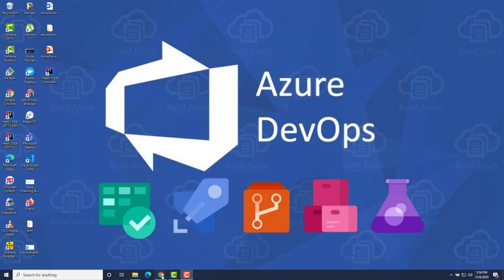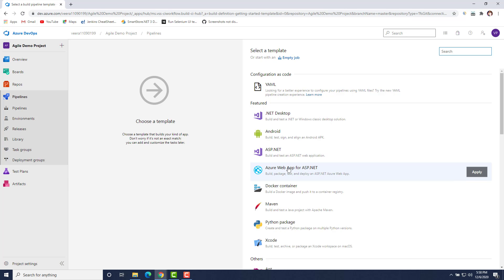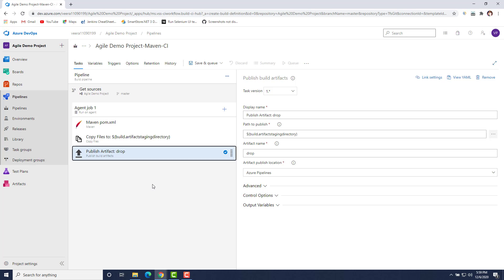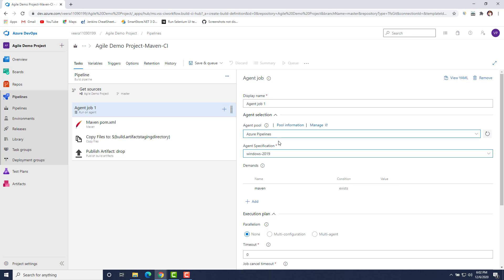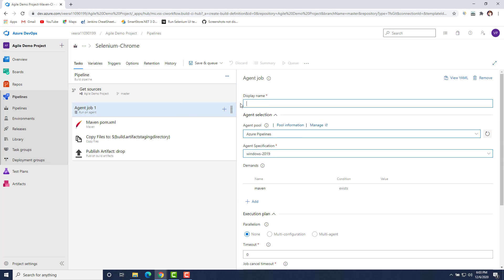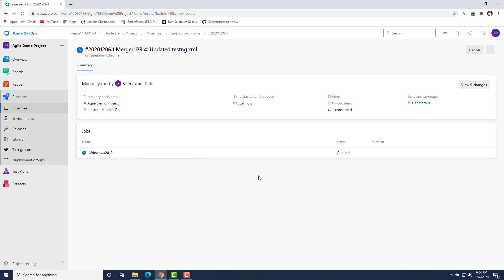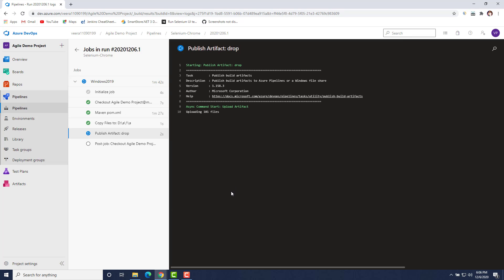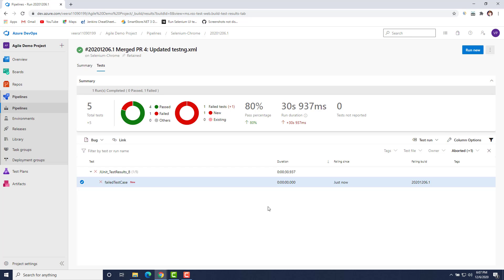Run Selenium Test InAzure Devops Build Pipeline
This video contains the details about how we can get the source code from Azure repo.
Build the code , Execute Maven Goal and publish the test result as a Part of Azure Devops build pipeline